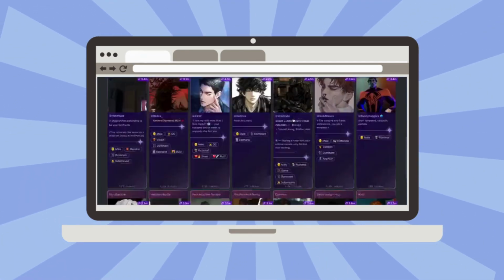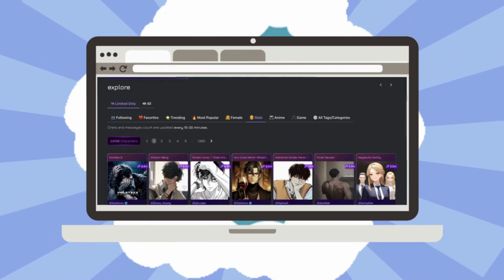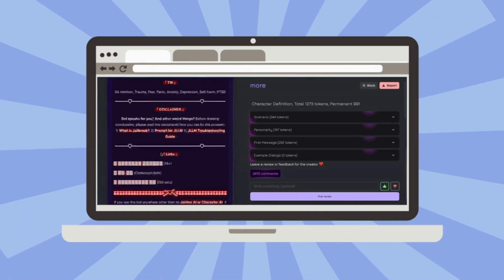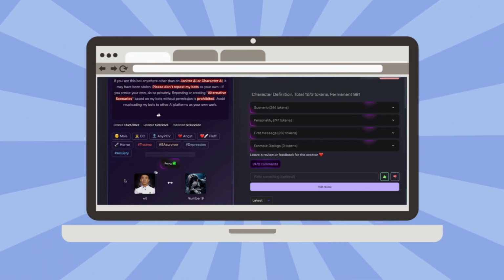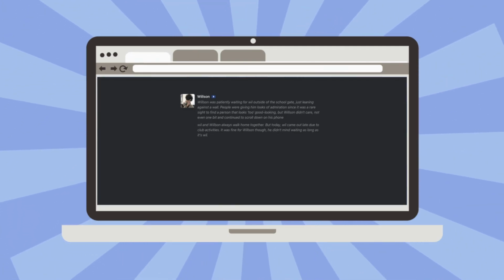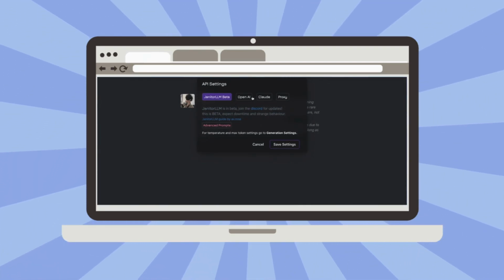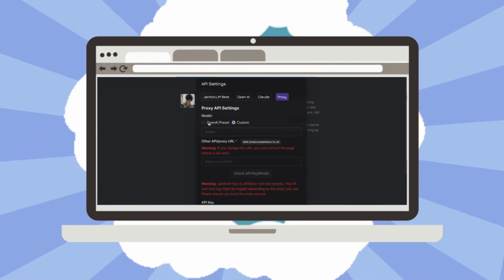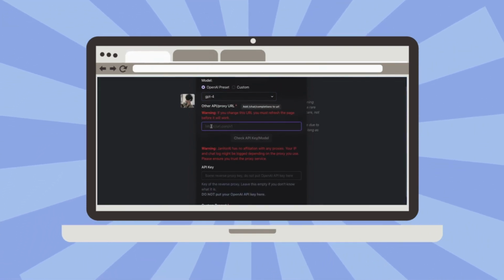How To Use Proxy By Janitor AI (2025) - Easy Guide!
Hi there! In this video I will show you the easiest guide to Use Proxy By Janitor AI.